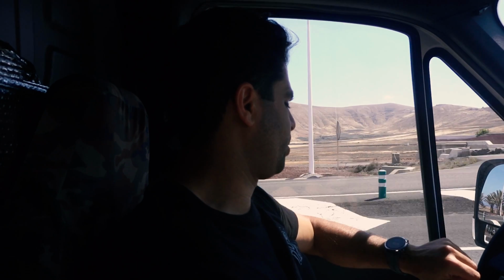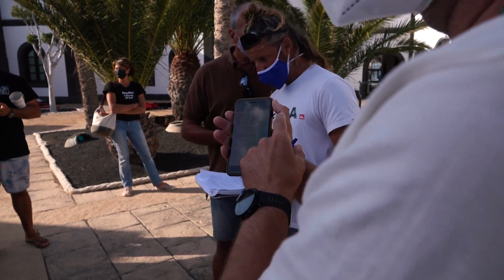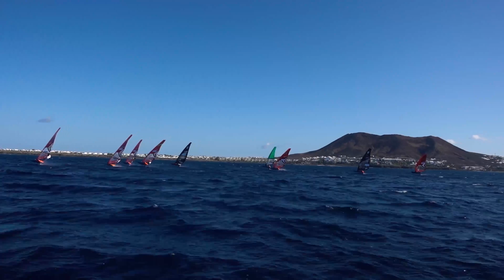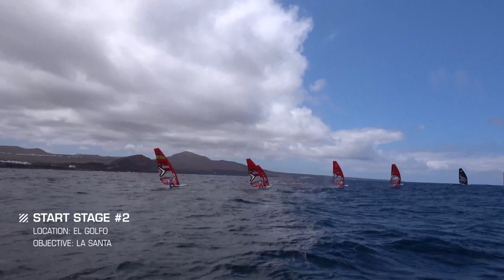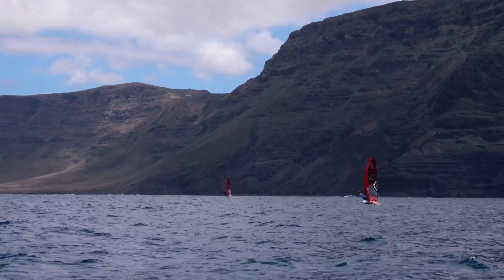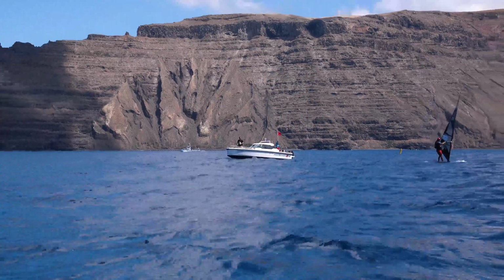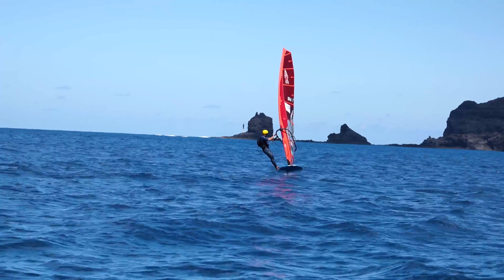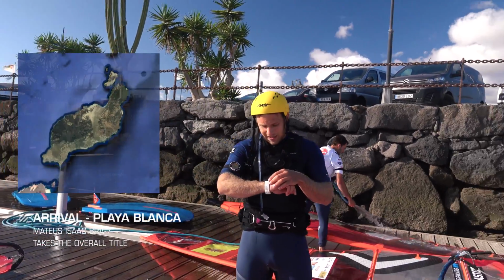Lanzarote Foil Challenge - A 200km + foil race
An event to remember. Over 200km is what it took to go around the island of Lanzarote on a wind foil. The fleet set off from the south of the island at 9. am only to return more than nine hours later.

It was a massive challenge, but the race was still on. Severne riders Mateus Isaac and Sebastian Kördel took turns winning the six stages the race crew had planned with Mateus taking the overall top spot. Closing off the podium was Severne rider from Spain Ramon Pastor.

Filming by Dieter Van der Eyken / Lanzarote Foil Challenge
Edit: Severne Marketing